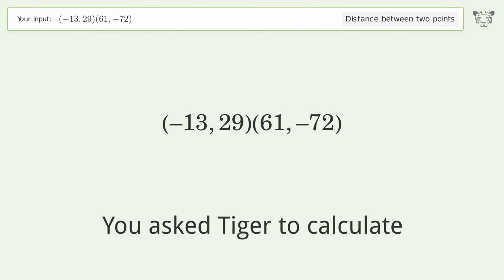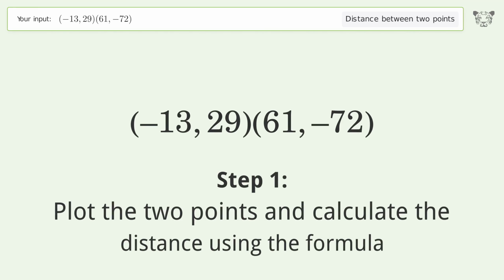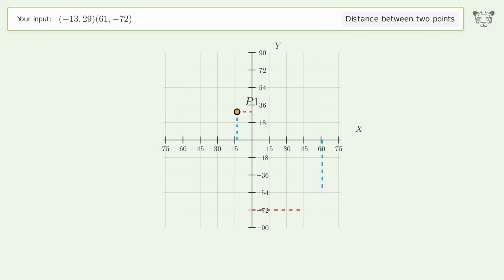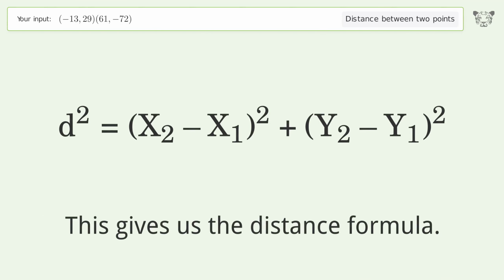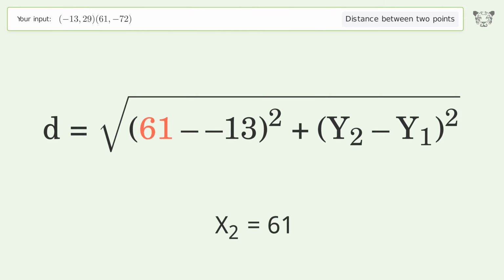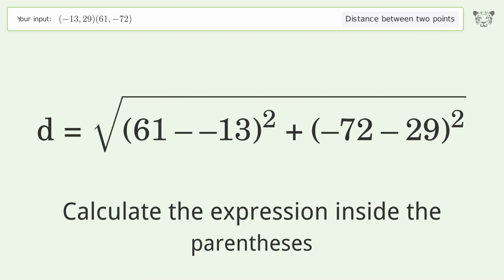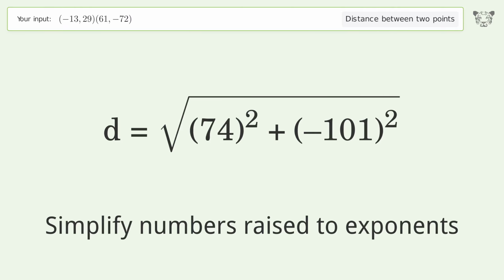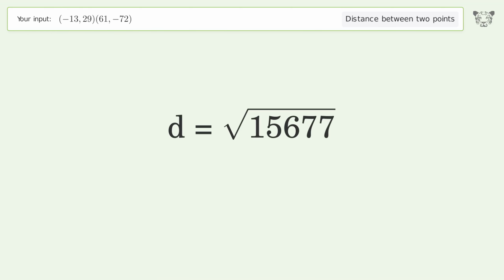Find the distance between two points p1 (-13,29) and p2 (61,-72): Step-by-Step Video Solution